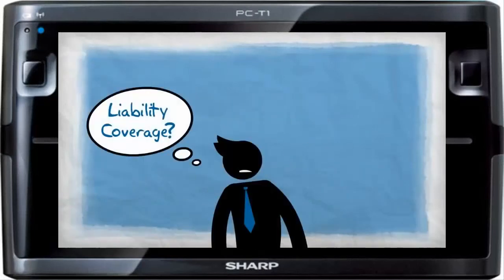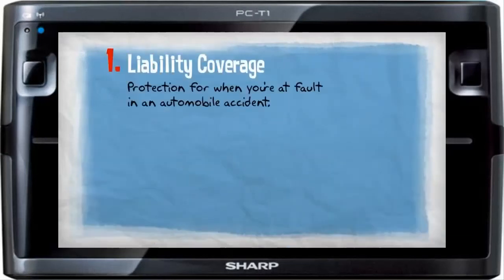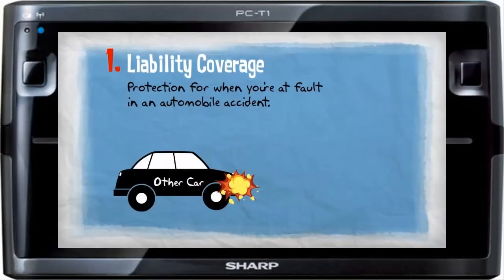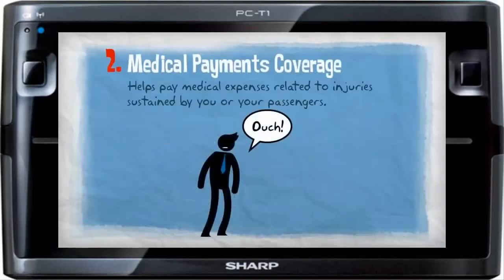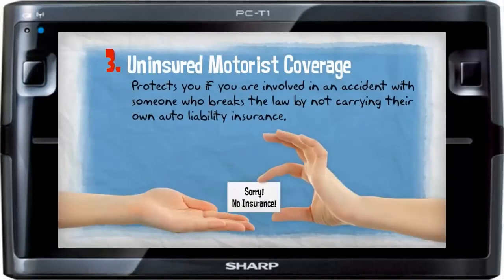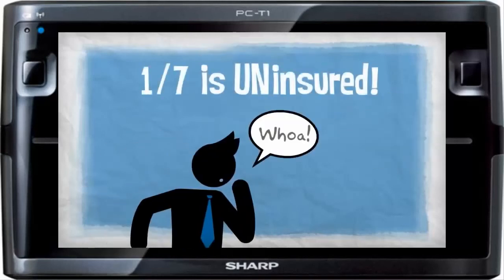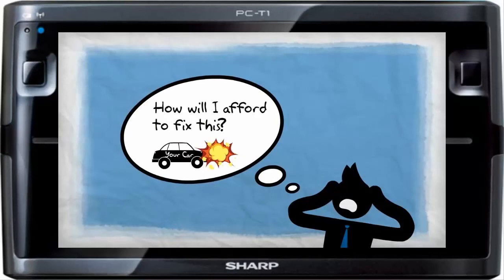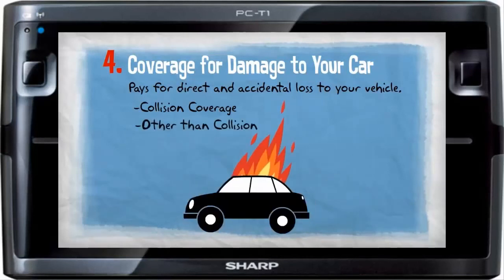Erie Car Insurance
erie car insurance lancaster pa,
erie car insurance companies,
erie car insurance roadside assistance,
erie car insurance accident forgiveness